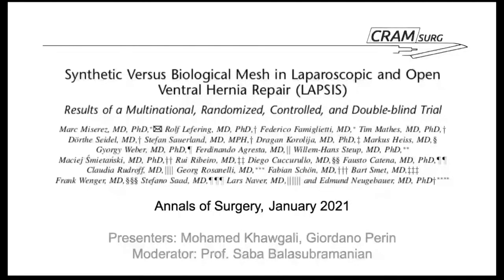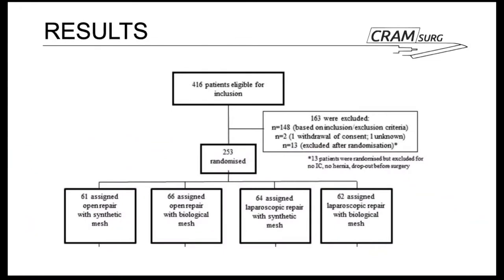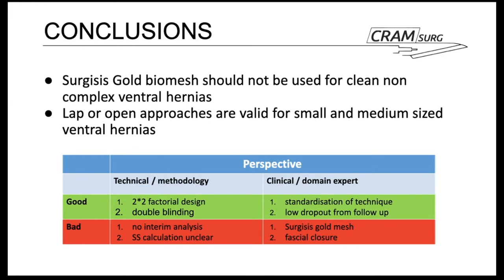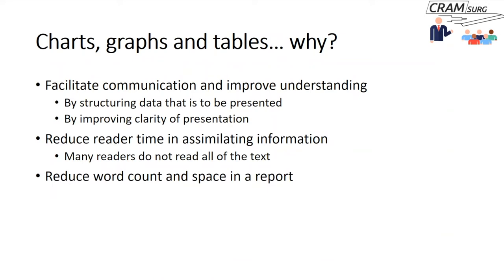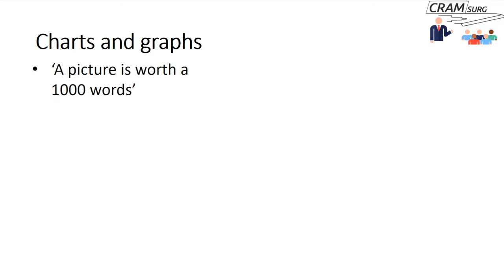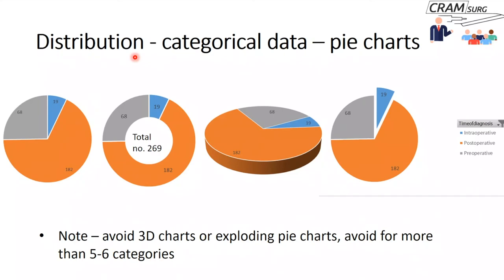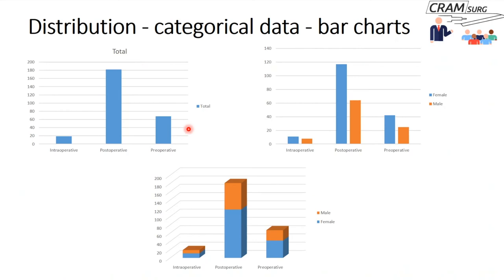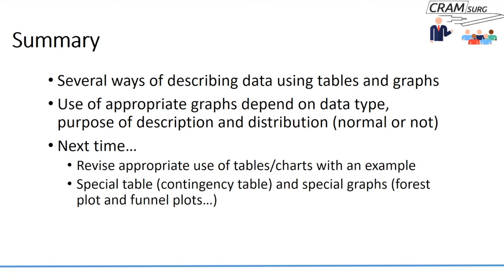CRAMSURG episode 15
The paper for discussion is Synthetic Versus Biological Mesh in Laparoscopic and Open Ventral Hernia Repair (LAPSIS) - Annals of Surgery Jan 2021

The teaching topic is descriptive Statistics - which one should I use? Part 2 - tables, charts and graphs.